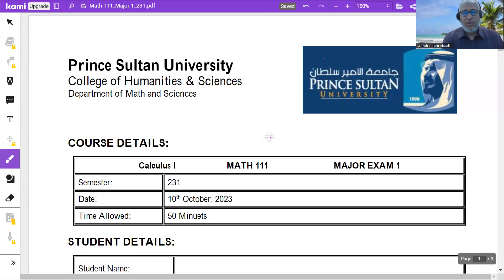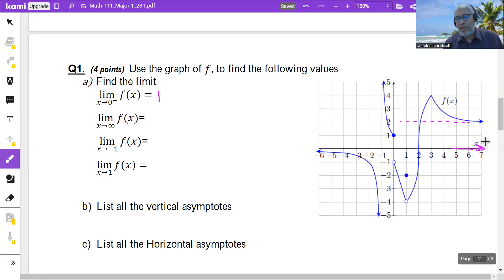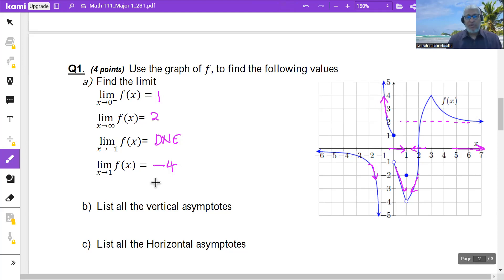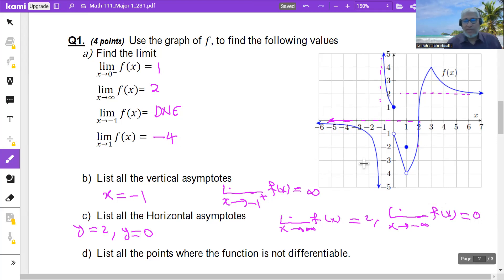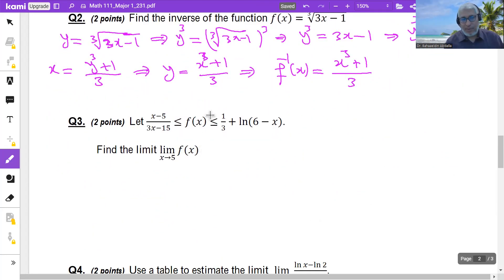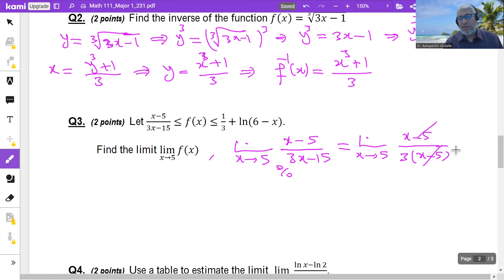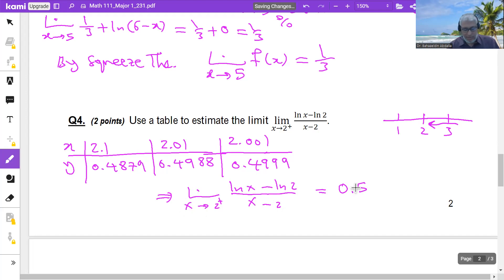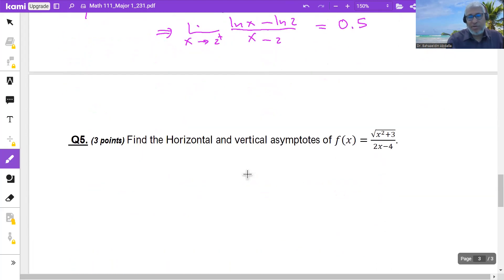Math 111 First Major Term 231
Math 111, Dr. Bahaaeldin Abdalla, PSU